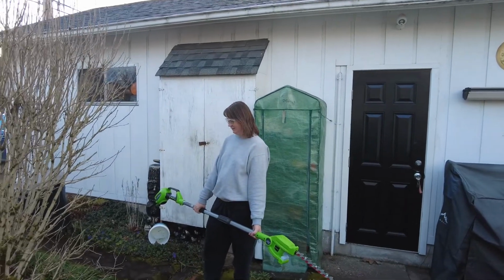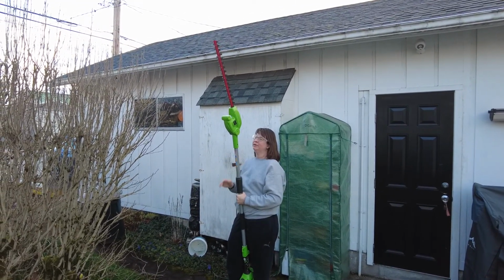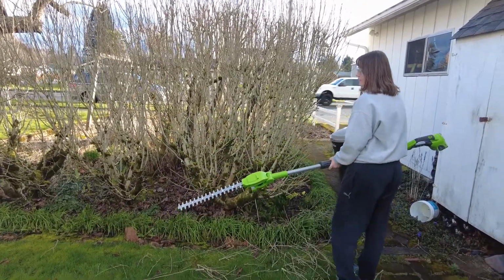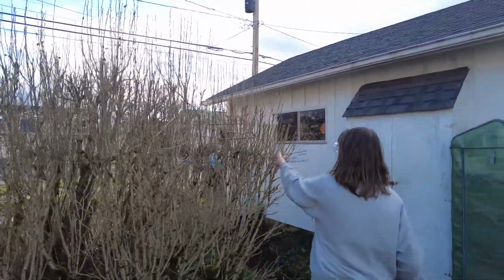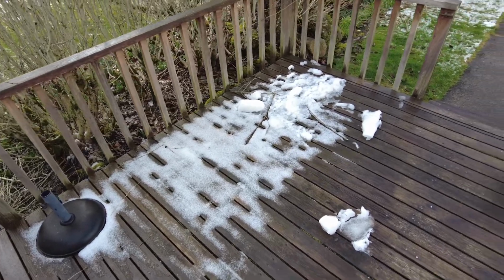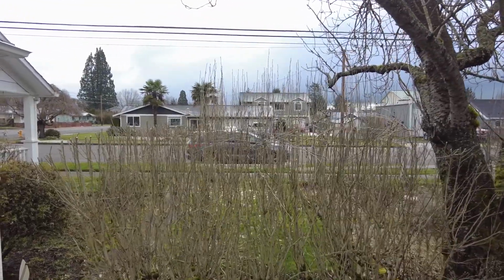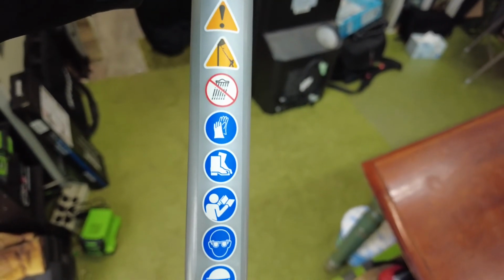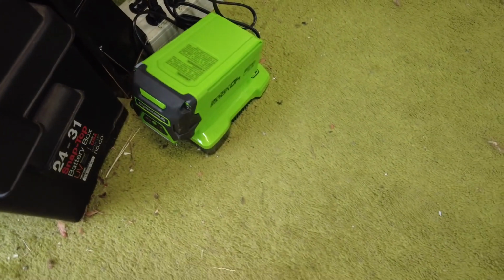Buy Your Wife This Saw GreenWorks Tree Trimmer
Dan buys Jen a new power tool for her collection. This time around a Greenworks 40V 8-inch Cordless Pole Saw with Hedge Trimmer. Rounding out her collection of GreenWorks tools she tore open the box and dove right in, even though its not really time for yard work.  What did she think?  Well...